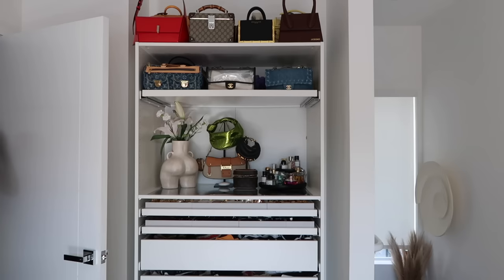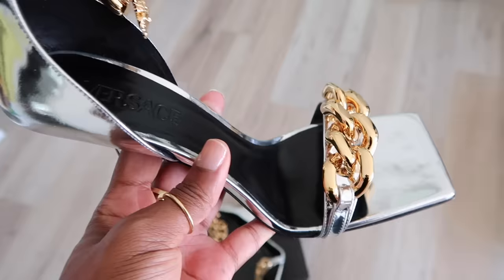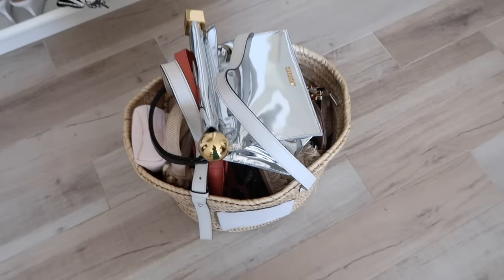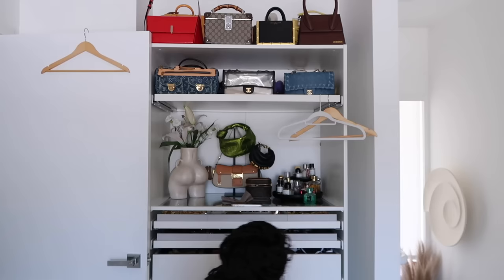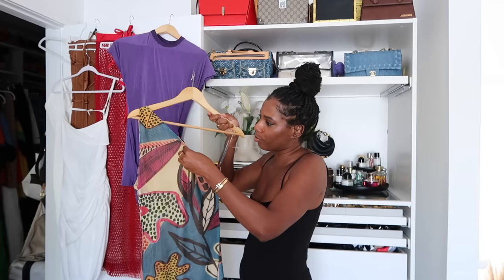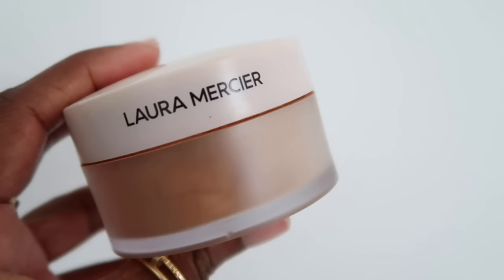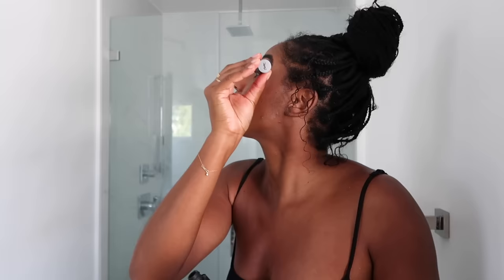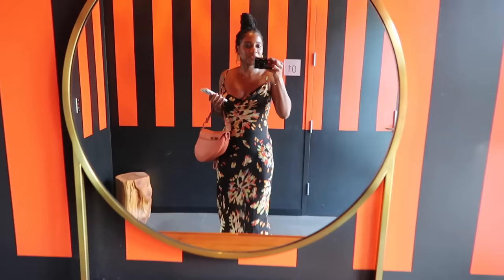VLOG! Preparing for the Bahamas, I got the new IT Bag & Pre-Fall Fashion Shoot 😎 MONROE STEELE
Back with another spend the day with me Miami Vlog! We are preparing and packing for the Bahamas, doing a new in fashion haul, shooting pre-fall fashion and going to an event with ETAM at SLS Miami Beach! LINKS BELOW 🌴

SLS South Beach - Katsuya